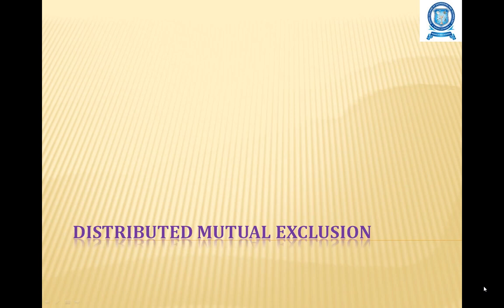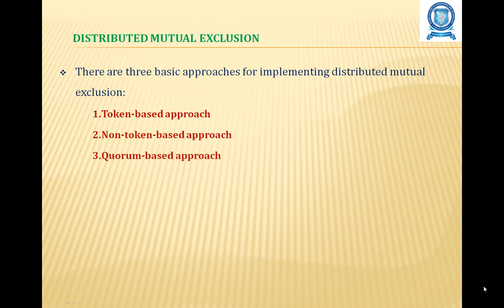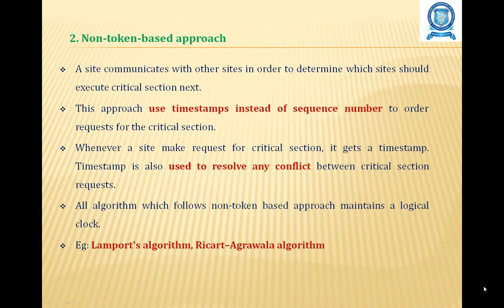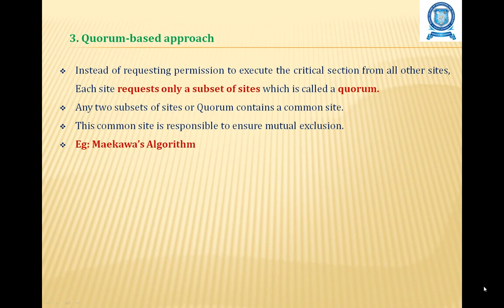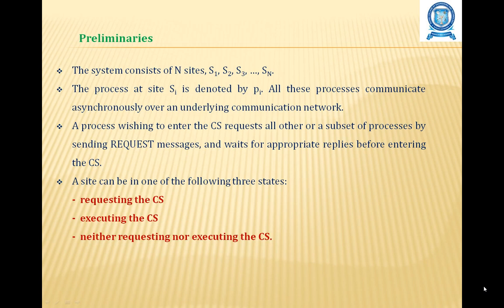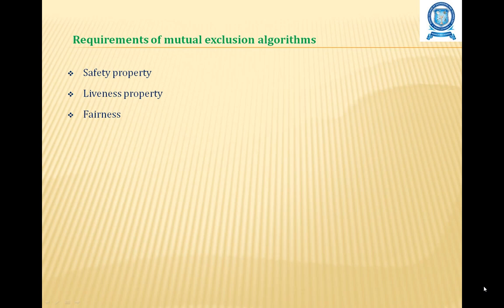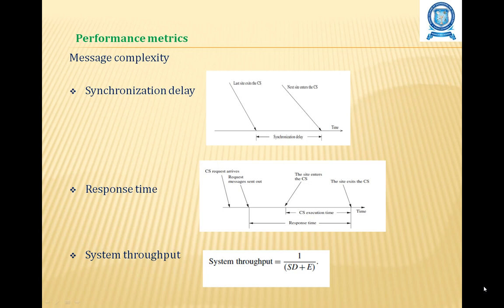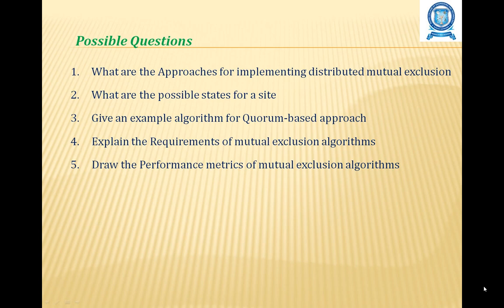1 Distributed mutual Exclusion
CS8603 DISTRIBUTED SYSTEMS